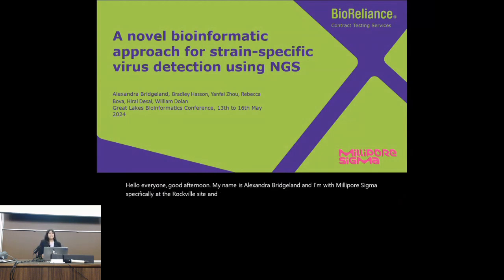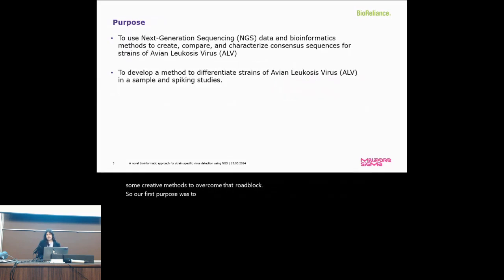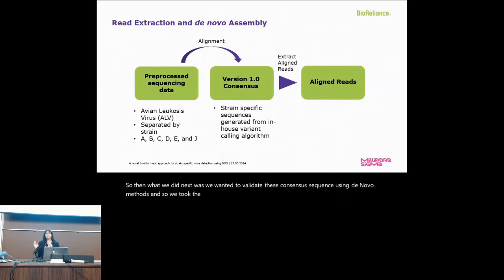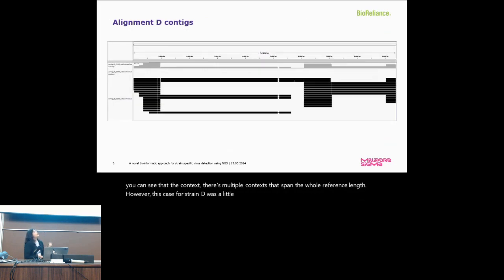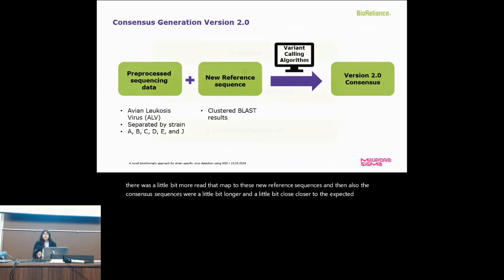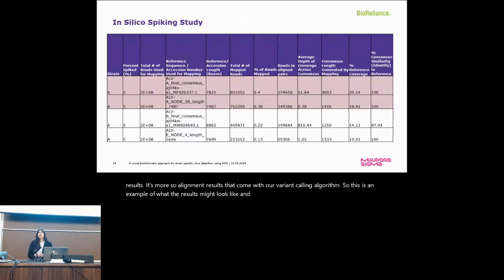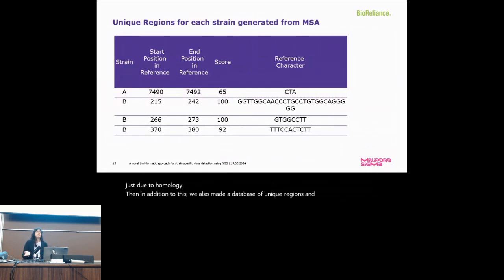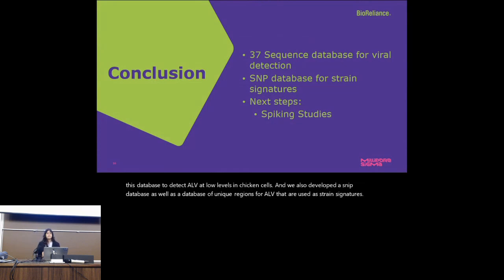A novel bioinformatic approach for strain... - Alexandra Bridgeland - GenCompBio - GLBIO 2024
A novel bioinformatic approach for strain specific virus detection using NGS - Alexandra Bridgeland - GenCompBio - GLBIO 2024